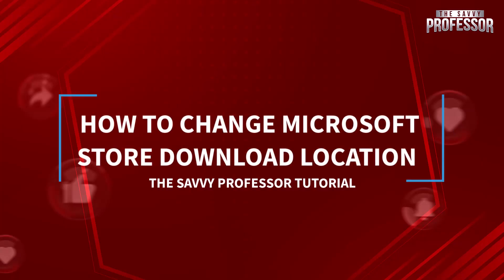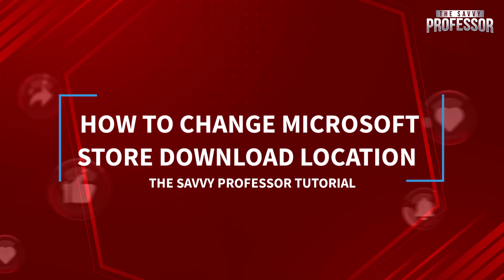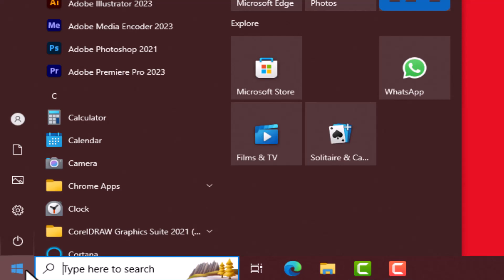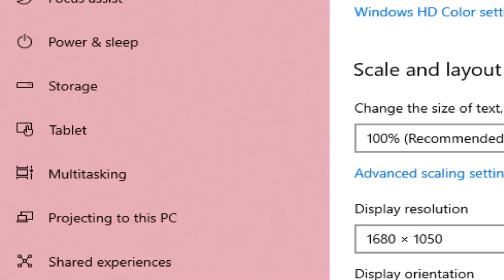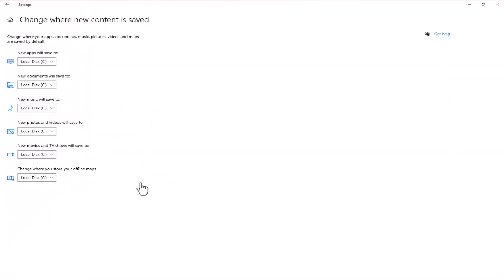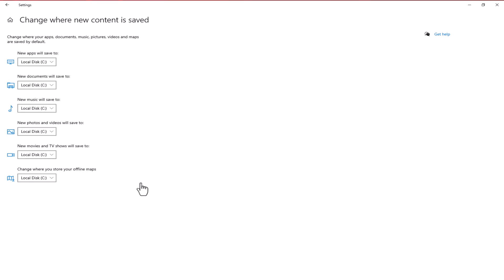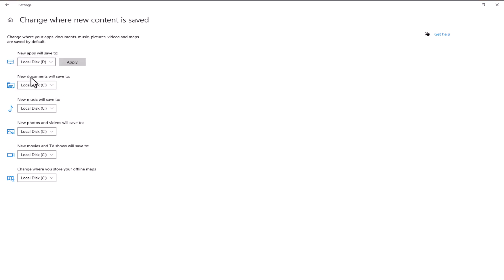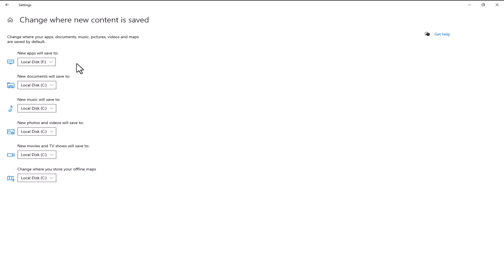How to Change Microsoft Store Download Location (How to Change Download & Install Location)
How to Change Microsoft Store Download Location (How to Change Download & Install Location).In this tutorial, you will learn how to change Microsoft Store download location.